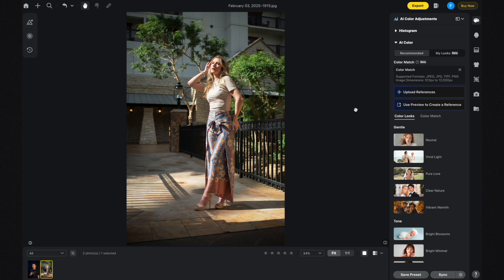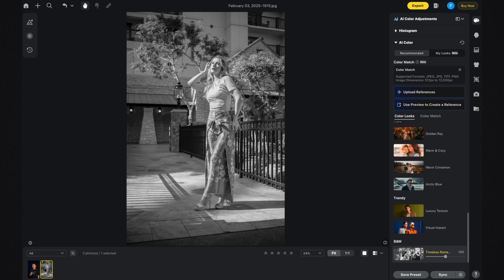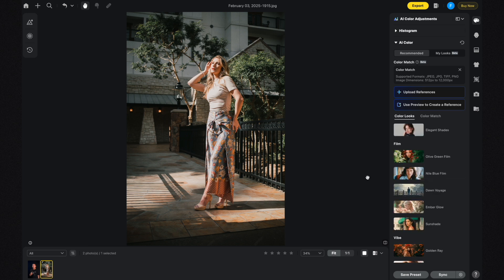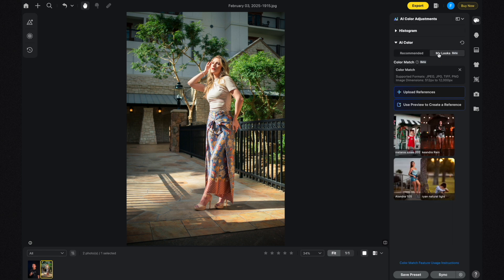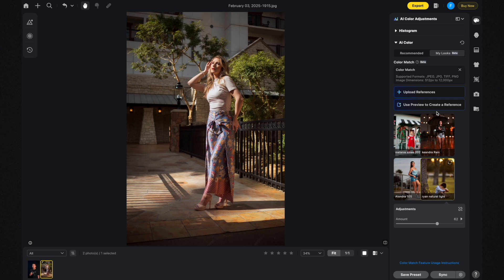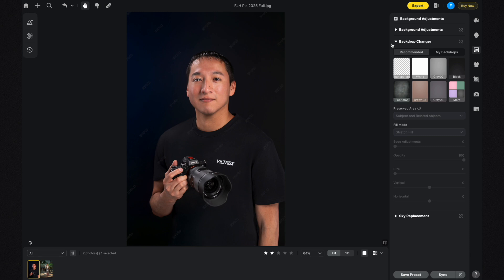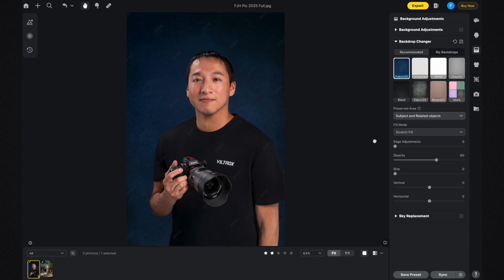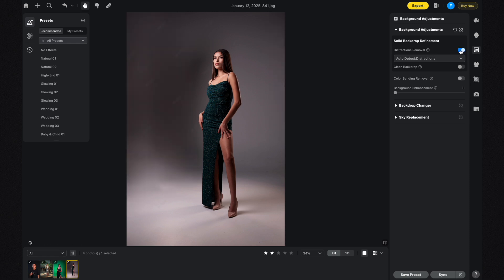Evoto AI's new excellent features - AI Color Looks & AI Backdrop Changer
Here's an in depth look into two new features in Evoto AI; AI Color Looks & AI Backdrop Changer!😊
Follow My...